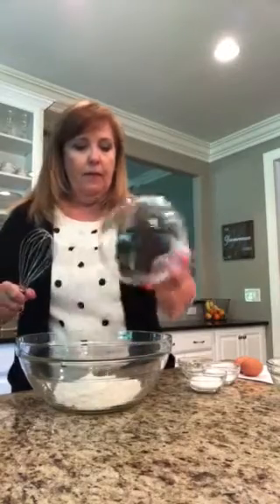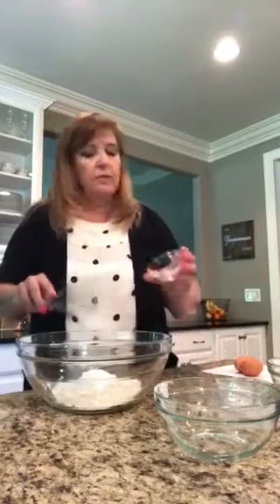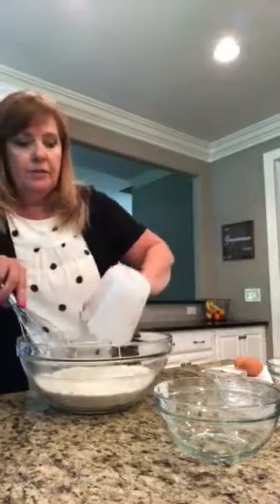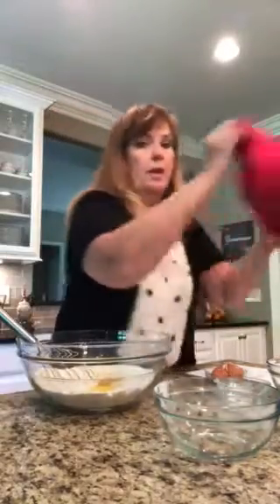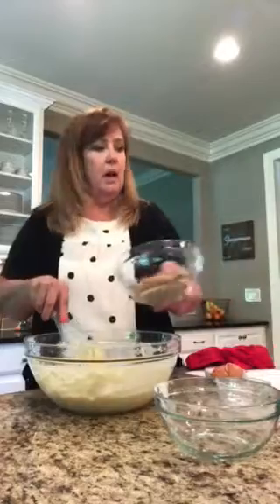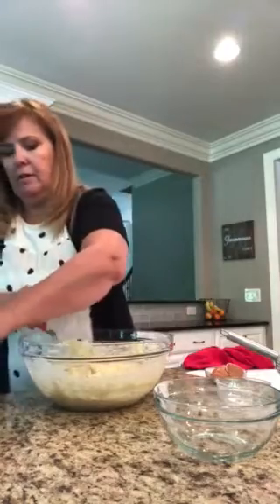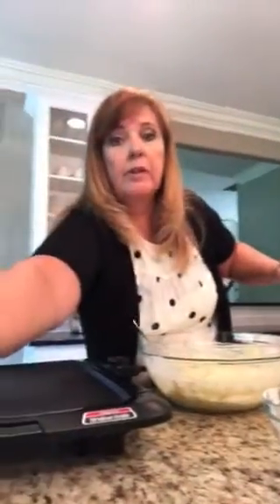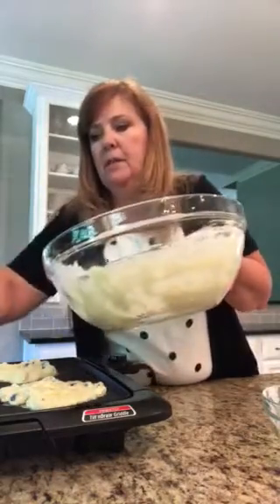Homemade Walnut Blueberry Pancakes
Cooking made easy